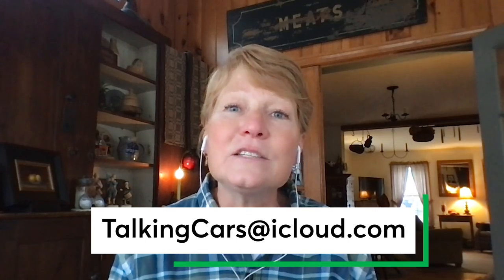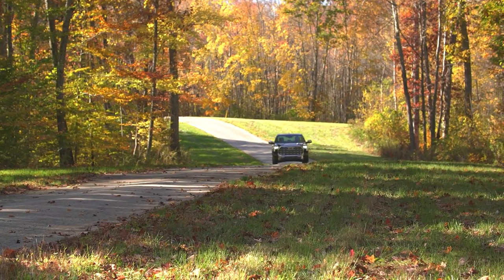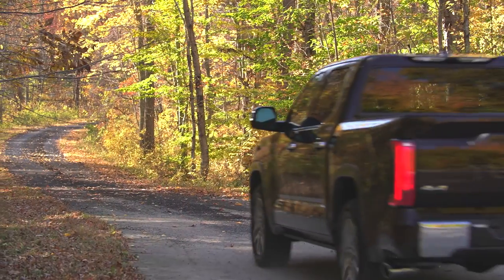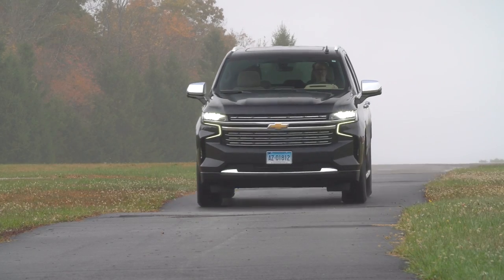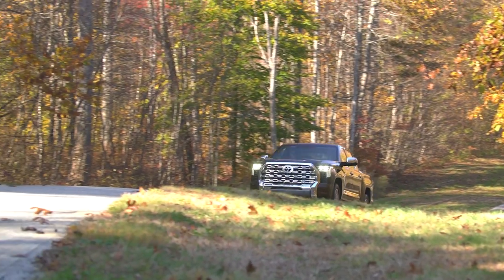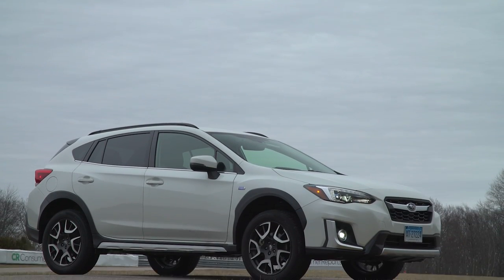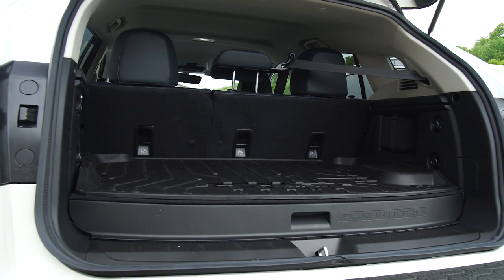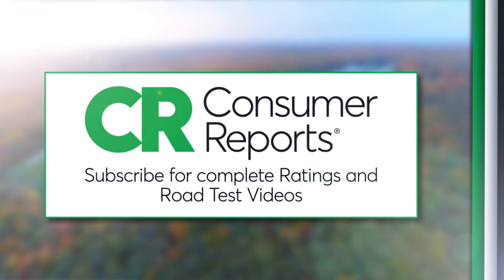2022 Toyota Tundra | Talking Cars #350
The 2022 Tundra marks the first thorough redesign of Toyota’s full-sized pickup in 15 years. We rented the 1794 Edition, and share our first impressions of its handling around our test track. We also discuss the slick powertrain, upgraded cabin, multilink rear suspension with coil springs, and how it stacks up against competitors like the RAM 1500, Ford F-150, and Chevrolet Silverado. Also, with the variety of all-wheel drive systems on the market, we discuss what to consider when choosing a vehicle with AWD, and why Subaru's Symmetrical system is unique.

We love to feature our viewers on the show, so submit video questions

SHOW NOTES
00:00 - Introduction
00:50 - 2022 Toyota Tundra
12:36 - Question: Are all AWD systems created equal?

Preview: 2022 Toyota Tundra Boasts Hybrid Powertrain, Key Safety Features